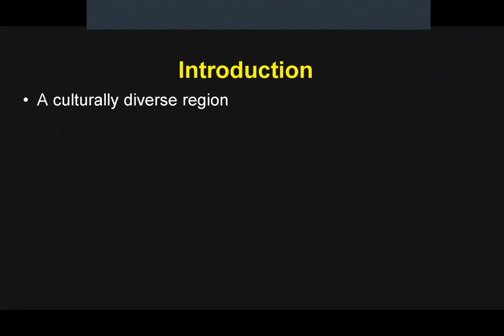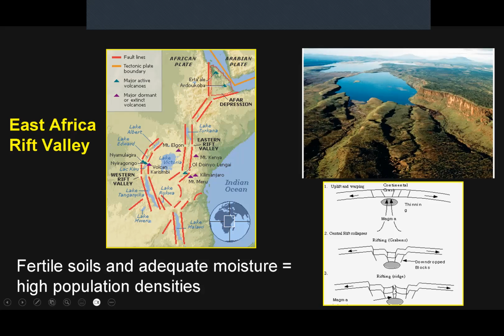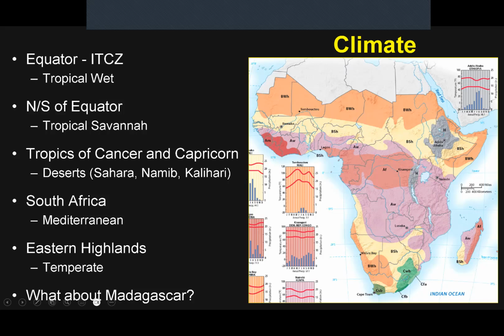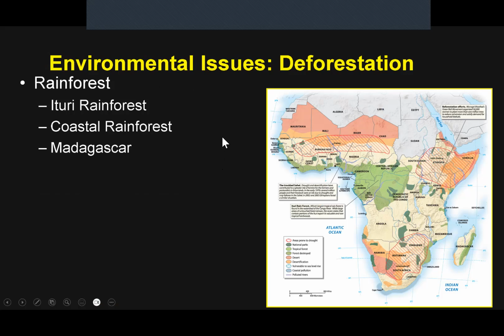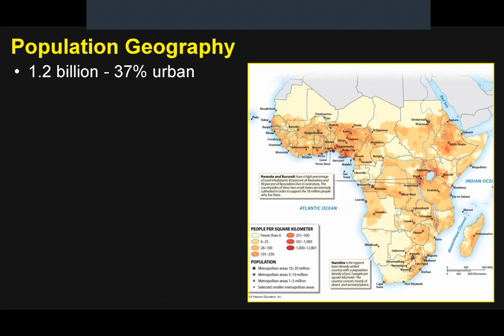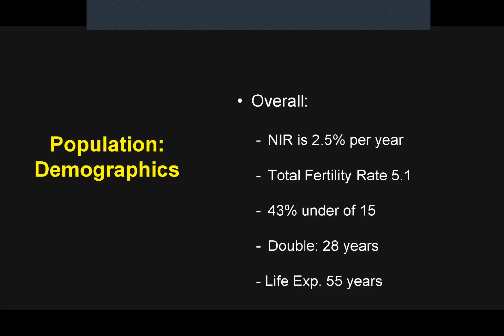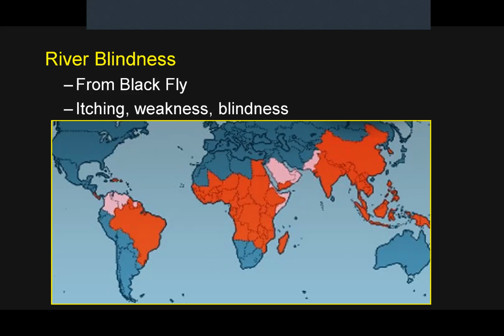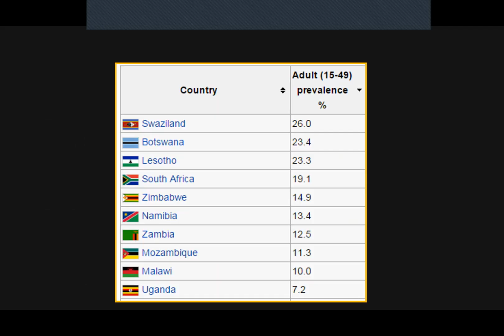GEOG 308 Sub-Saharan Africa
Physical and Population Geography